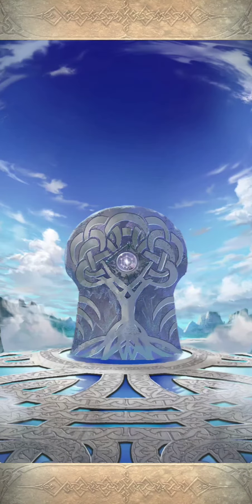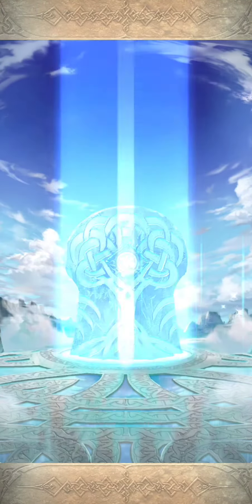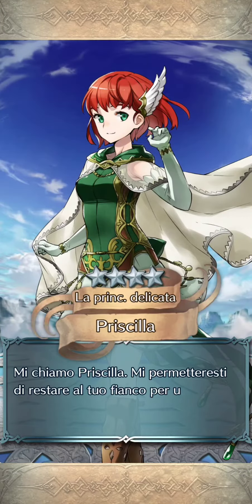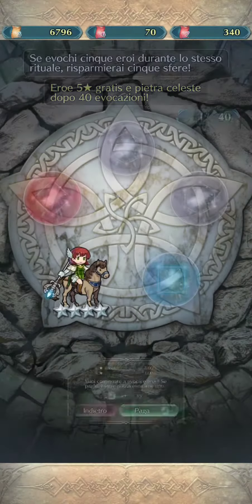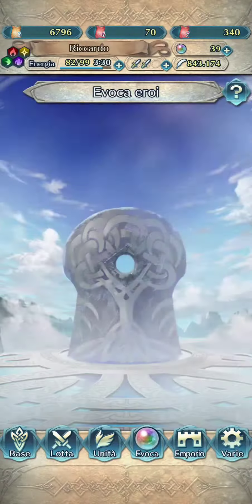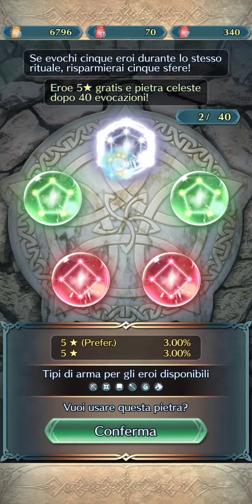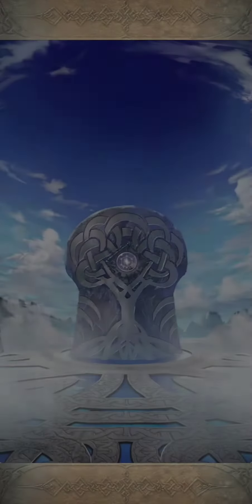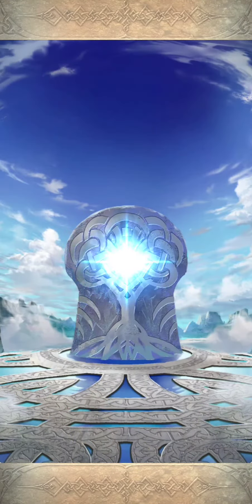Special Summon: Ymir & More Free Summons - Fire Emblem Heroes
I kinda want Ascended Celica but I need to save for Pirates and Brave Banners